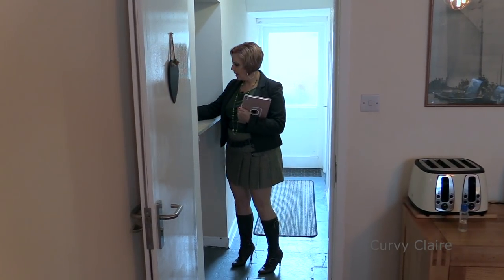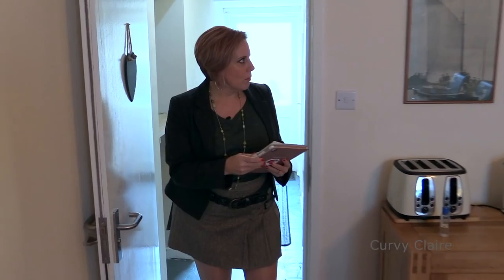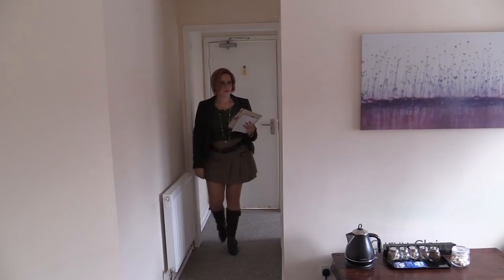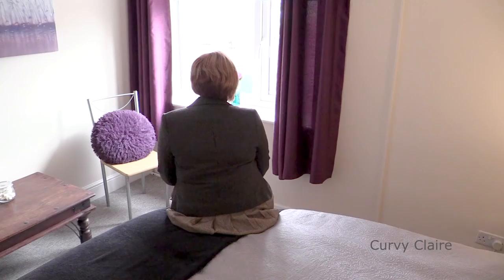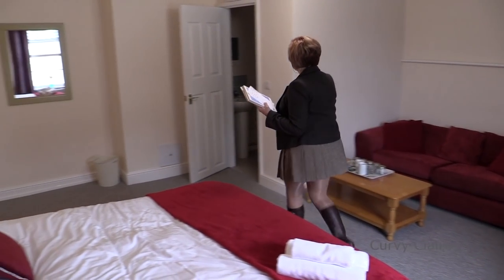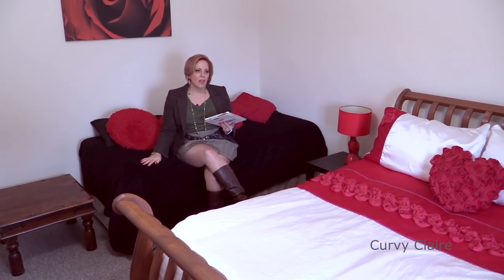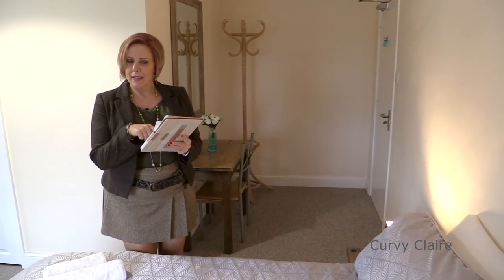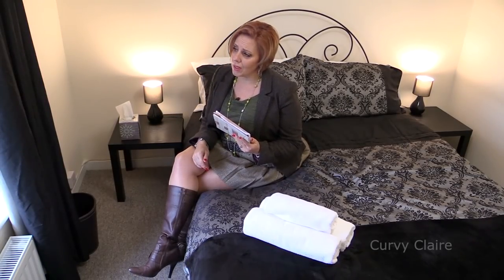Mini Skirt At The Riverbank Again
Another property revisit, this time I'm back at The Riverbank Guest House having a look round after the owner has revamped all the rooms.